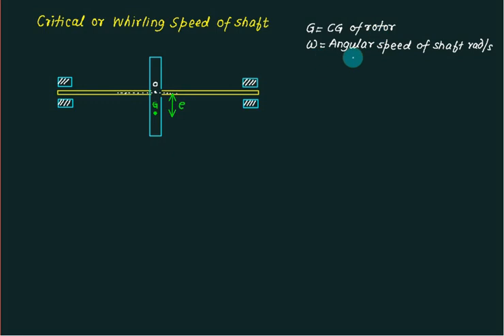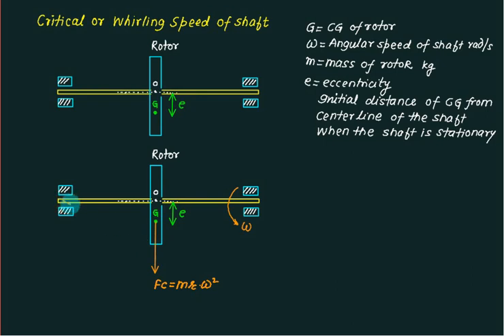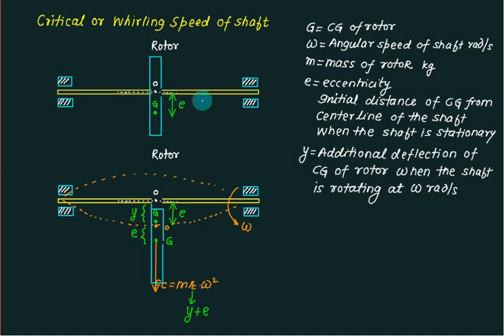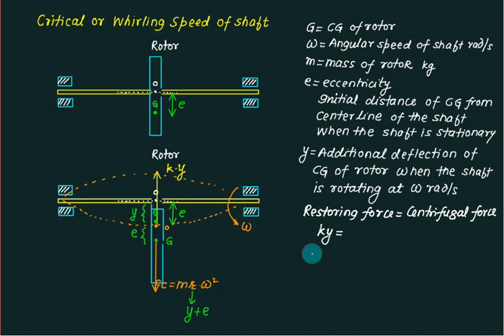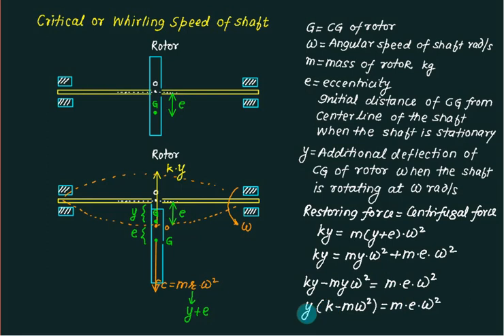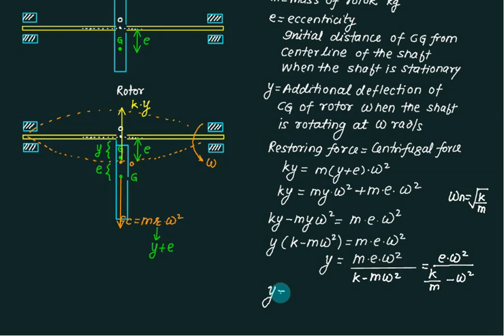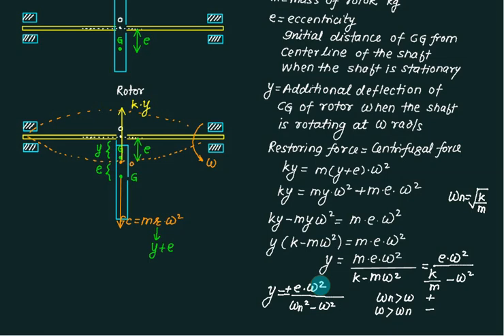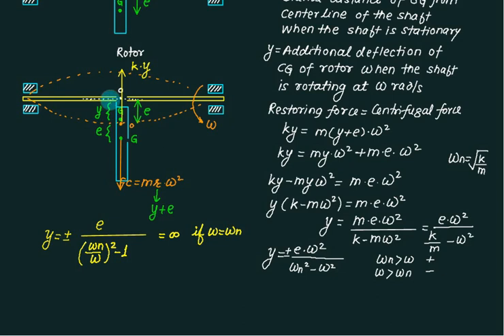TOM 05 Vibration Critical speed or whirling of shaft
n actual practice, a rotating shaft carries different mountings and accessories in the form
of gears, pulleys, etc. When the gears or pulleys are put on the shaft, the center of gravity of the
pulley or gear does not coincide with the center line of the bearings or with the axis of the shaft,
when the shaft is stationary. This means that the center of gravity of the pulley or gear is at a
certain distance from the axis of rotation and due to this, the shaft is subjected to centrifugal force.
This force will bent the shaft which will further increase the distance of center of gravity of the
pulley or gear from the axis of rotation. Vibration Vibration  Critical speed or whirling of shaft or whirling of shaft derivation
The speed at which the shaft runs so that the additional deflection of the shaft from
the axis of rotation becomes infinite, is known as critical or whirling speed.